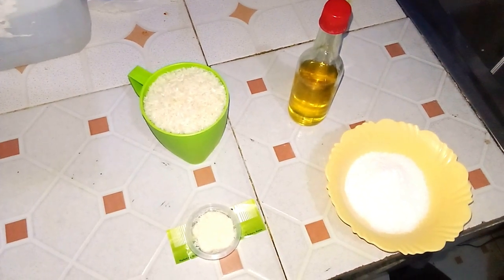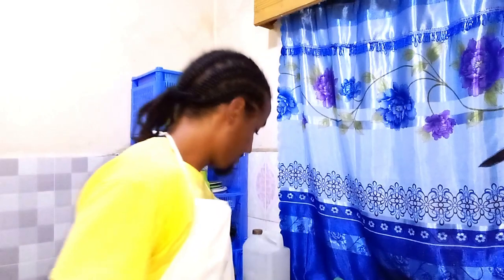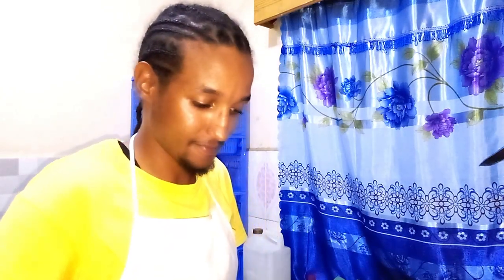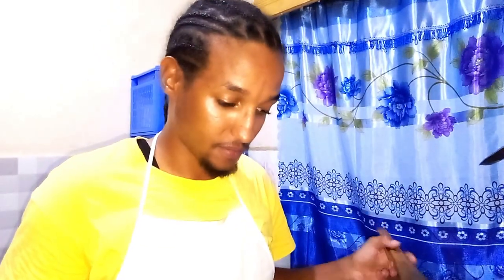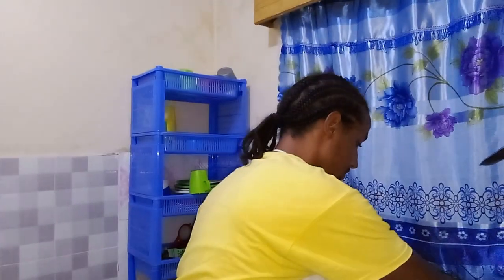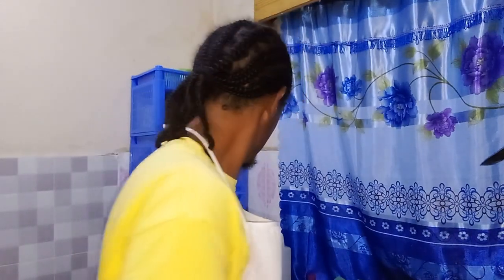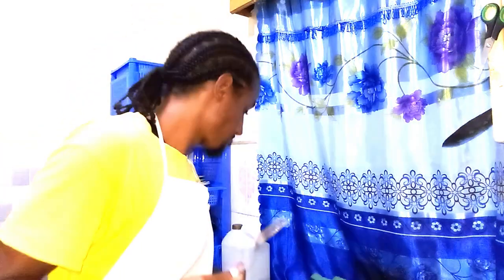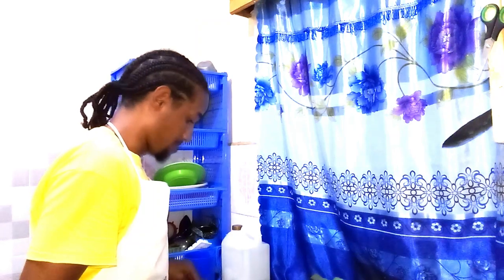Discover the Key Ingredients for Perfect Coconut Rice and Potato Stew!: Al-Mercy Kitchen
Looking to learn how to make perfect coconut rice and potato stew? Look no further! In this video, I will guide you through a step-by-step tutorial on creating this easy and delicious recipe that will surely impress your friends and family. Watch now to become a pro in making coconut rice and potato stew!